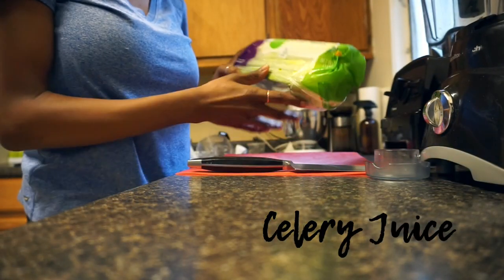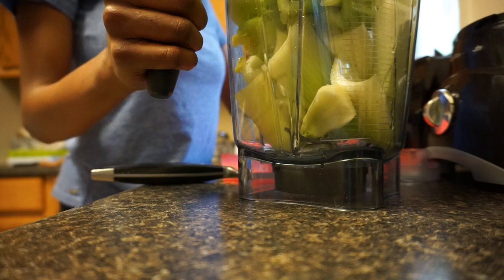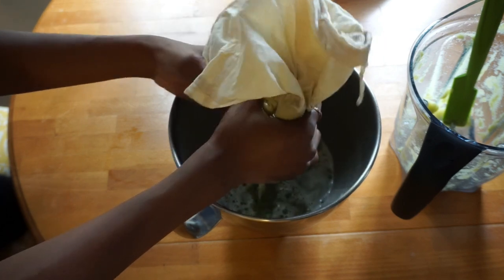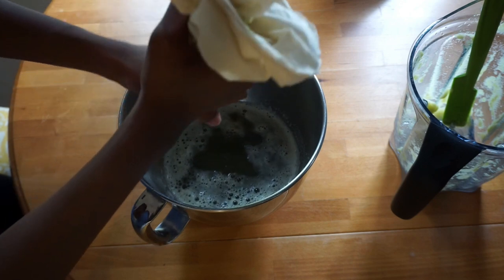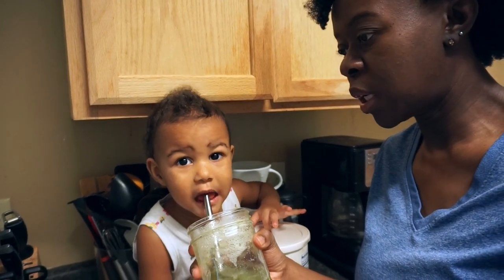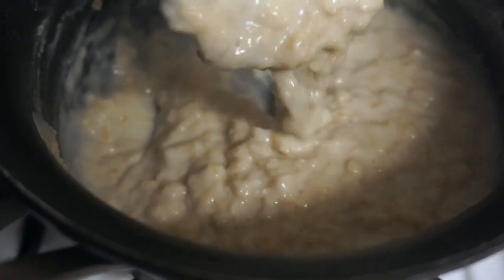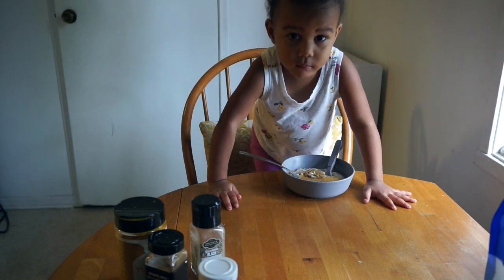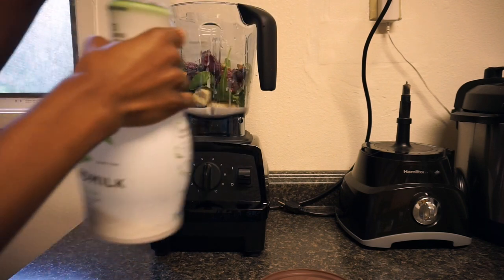What I Eat In A Day || Plant Based Mom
I hope you enjoy our first what I eat in a day video! I didn't post any recipes, but just showed what would be a typical day for us. This is not how YOU should eat, but it's just an example of what it could look like if you were on a plant based diet.

Meals:
-Celery Juice
-Berry Medley Smoothie Bowl
-Super Creamy Oatmeal
-Dr.Praeger's Black Bean Quinoa Salad
-Black Bean/Potato Tacos